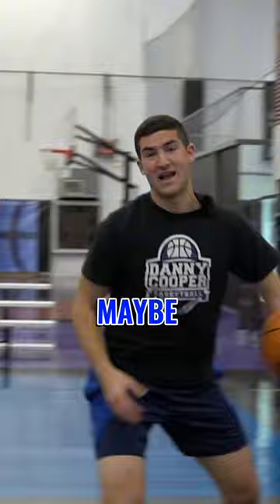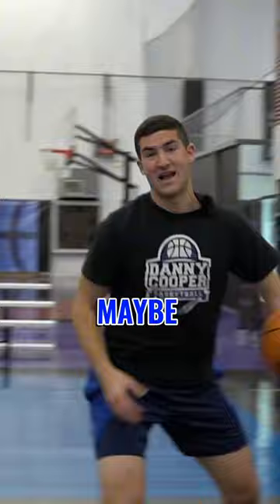How to actually prepare for the game of basketball when by yourself